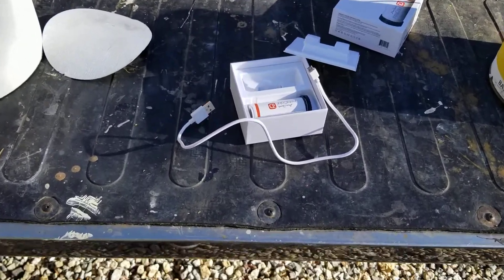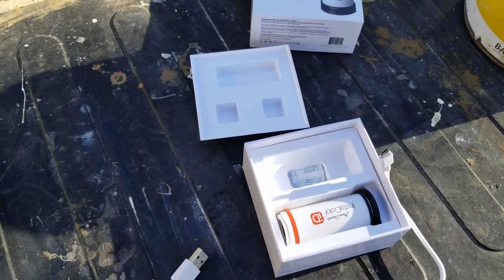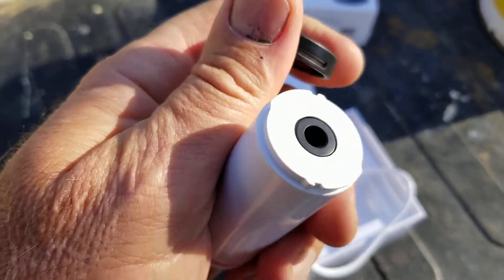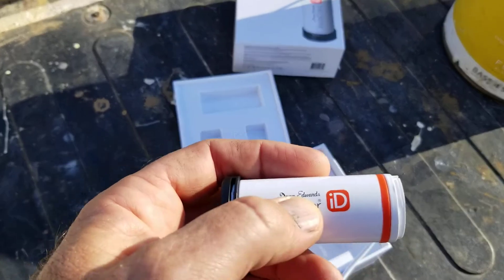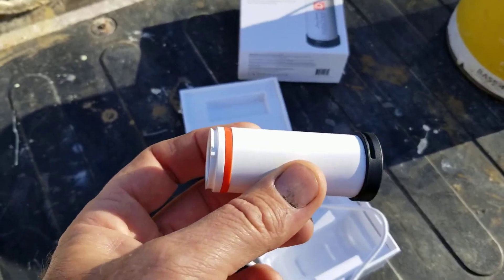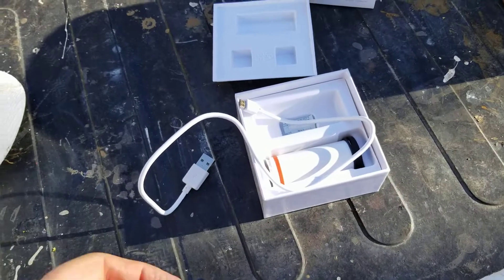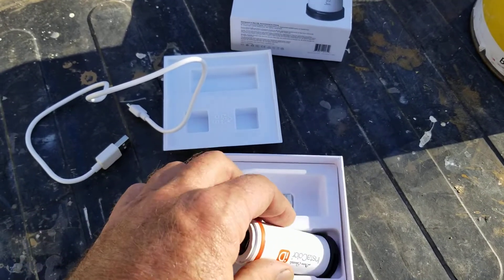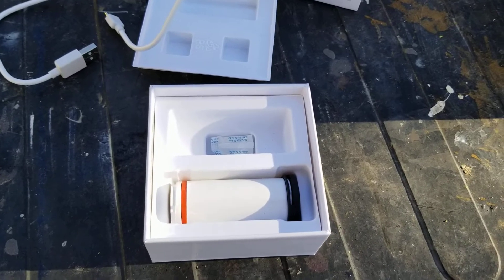paint matching machine Portable spectrometer for house painters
- paint matcher,   matching machine for painters.